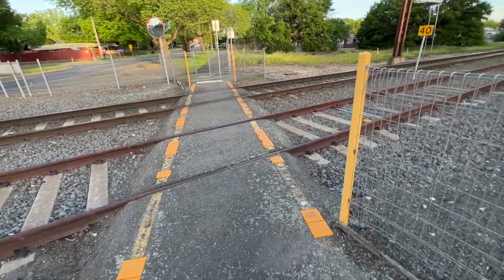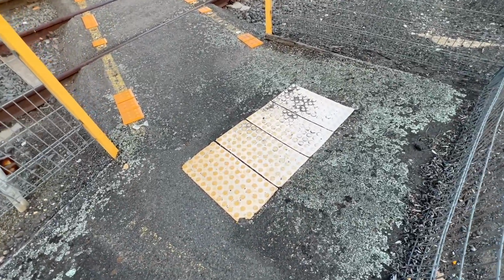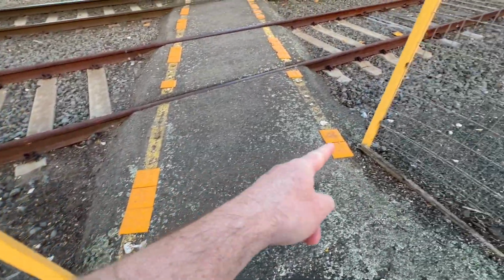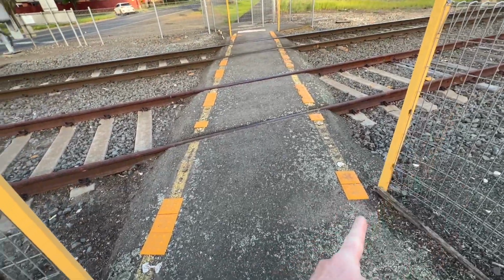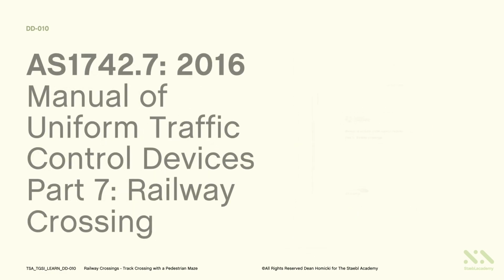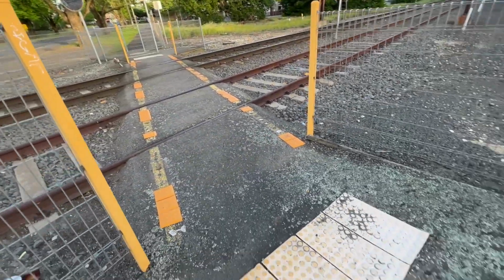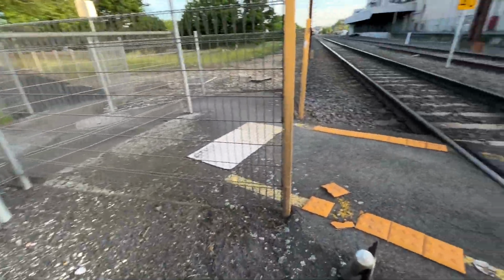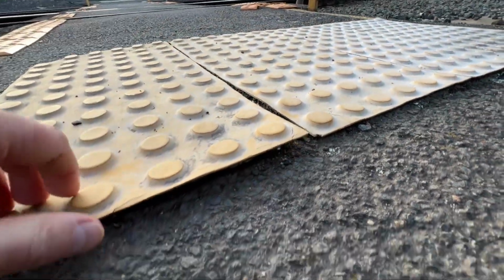Pedestrian Maze Railway Track Crossing - Staebl Academy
A simple and effective design that’s become complicated and dysfunctional.

Pedestrian Maze Railway Track Crossing

A pedestrian maze at a railway track crossing is a simple and effective safety design. It forces a person to look both ways at the oncoming railway track to check for oncoming trains.

A person with a disability is provided with mobility such aids as Tactile Ground Surface Indicators (TGSIs), luminance contrast and various other visual signs and devices.

This video journal details a pedestrian maze at a railway track crossing that is neglected, unfit for purpose and dangerous to a person with a disability. The original work was insufficient with best practices to Australian Standards and is absent of inspection and programmed maintenance.

Location: Ballarat, Victoria

Dean HOMICKI from Stæbl Academy.

Stæbl Academy: We teach mobility access in minutes.
or enrol for access to the Mobility Access Library

Dean Homicki is currently the CEO & Learning Designer for Stæbl Academy. He is a multidisciplinary creator, entrepreneur and business builder with over 30 years of hands-on experience in the architectural, construction and mobility related industries within the built environment. Dean is a pioneer of disability access products, particularly Tactile Ground Surface Indicators (TGSIs), and other mobility systems, of their design, commercialisation and education. A writer, inventor and advocate for practical mobility, orientation and access for all persons, you can learn more about Dean Homicki and his businesses

Staebl Academy is a design project and made by Dean Homicki.  It challenges our thinking about Mobility & Access by reviewing Design, Products, People, information, and design process with Regulations and Standards. Staebl Academy's first product is The Mobility Access Design Library, which is practical and informative, focusing on the why, what, and how to design and service inclusive built environments.

Dean Homicki 2023

Association of Consultants in Access, Australia Inc